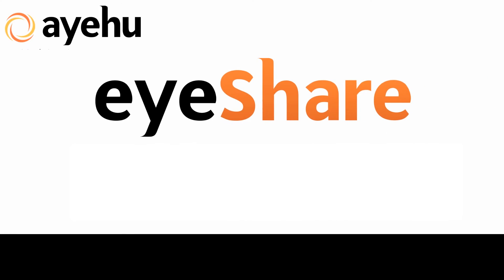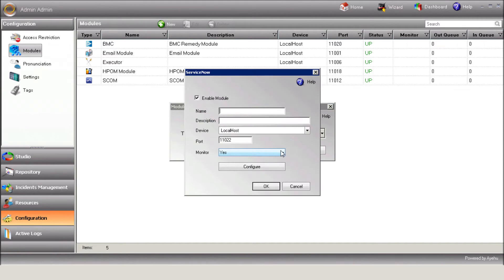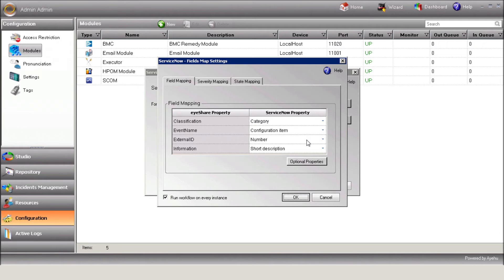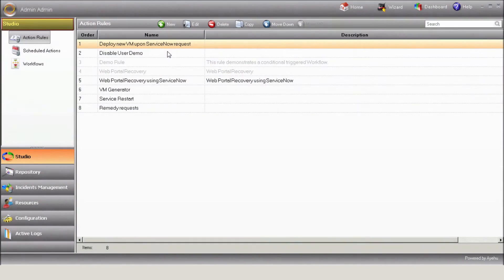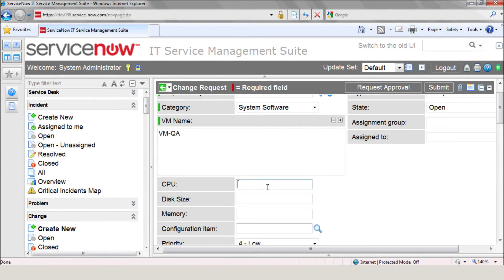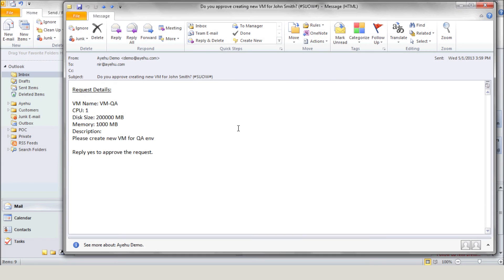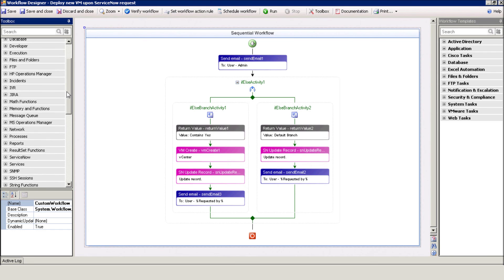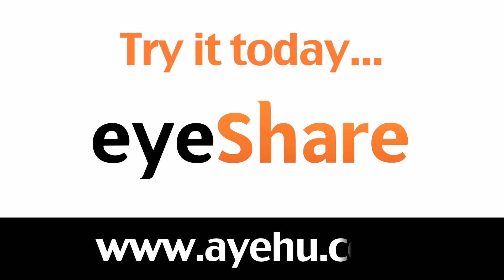Integrating Ayehu eyeShare IT process automation with ServiceNow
The eyeShare IT process automation integration with ServiceNow ITSM lets you automate the reporting, resolution, and closure of incidents within the ServiceNow ticketing system in a secure, on-premise environment. Organizations which were previously prevented from running cloud-based IT process automation due to security concerns now have a better alternative. Instead of manual data entry and long service desk procedures, you create a closed-loop process that accelerates incident management and resolution.